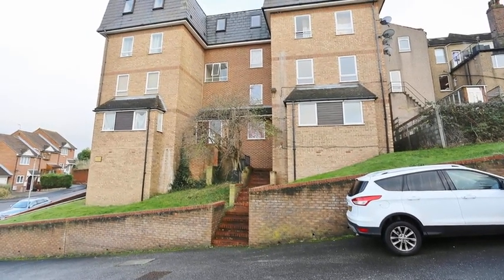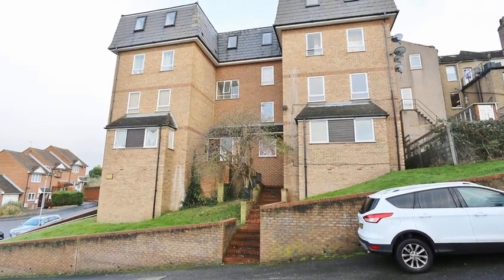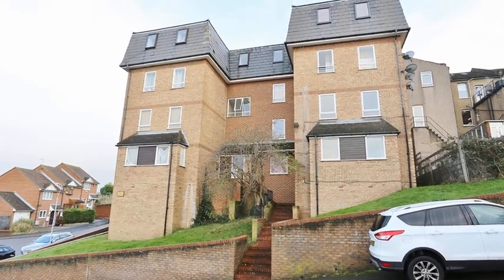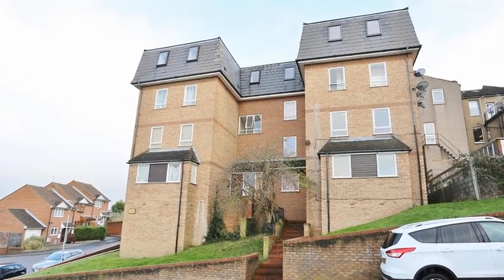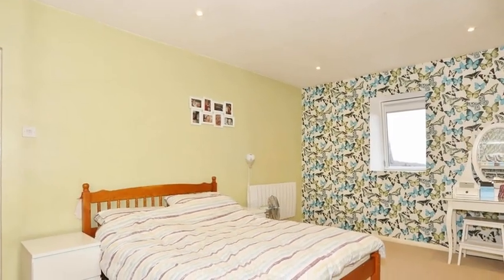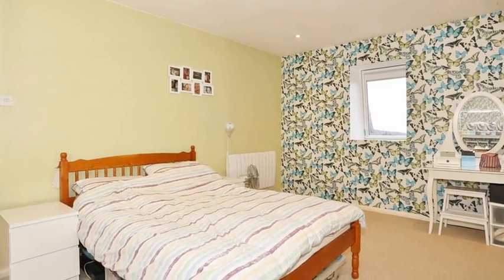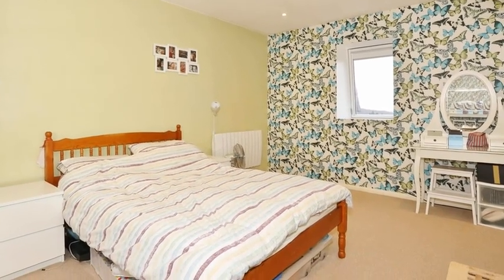Clive Road, Belvedere Kent DA17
Offered to the market is this modern two bedroom top floor flat located at the end of a cul de sac. The property itself would be ideal for someone who is looking to get themselves onto the property market. The location is well suited for transport links and also many local amenities with the shops and restaurants close by.

The property is situated on one level and offers a large lounge/diner. A large space to sit and relax of an evening away from the stresses of the kitchen. The kitchen is off the hallway and offers a ideal space for those who love to cook a well deserved meal. Off the hallway is two bedrooms and a family bathroom.

Outside there is an allocated parking space for this flat and plenty of parking on street on a first come first serve basis for any guests you invite to your new property.